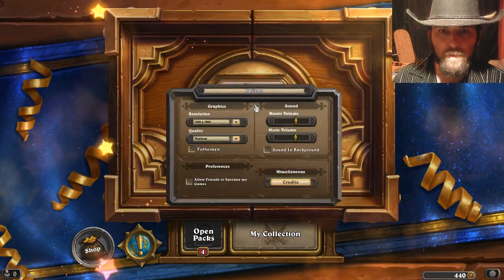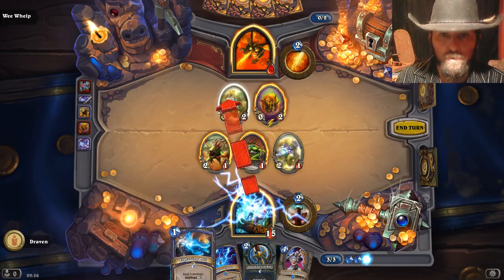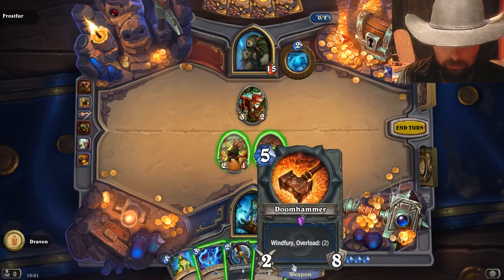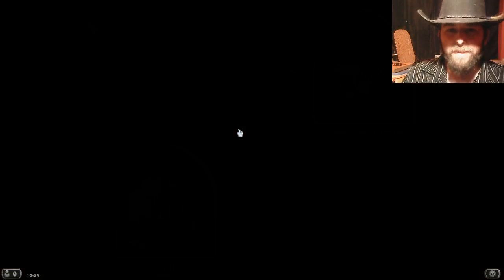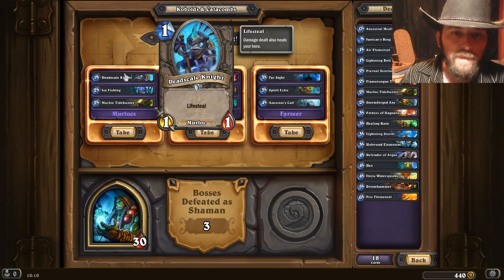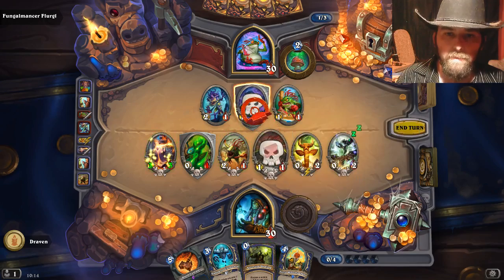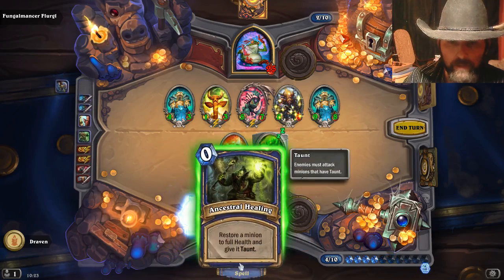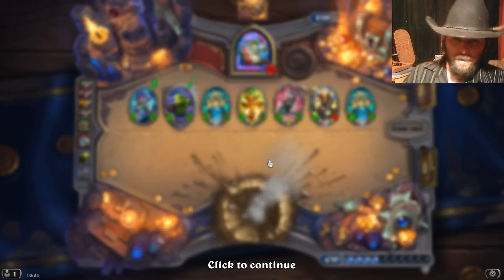Hearthstone: Shamalamalaman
Taking the Shaman our for a Dungeon Run